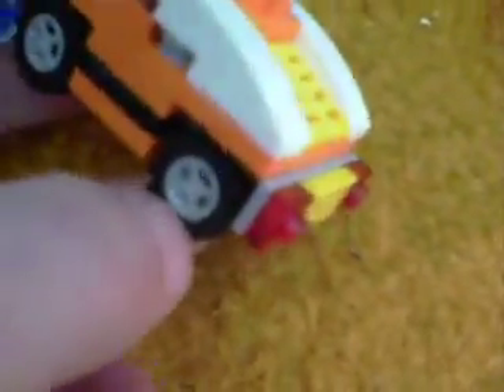how to build a lego hamburger